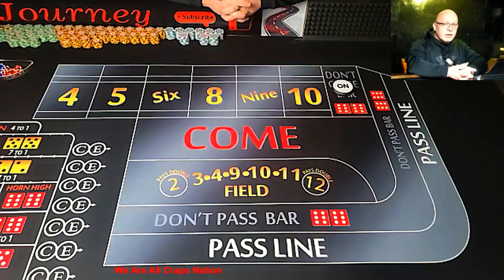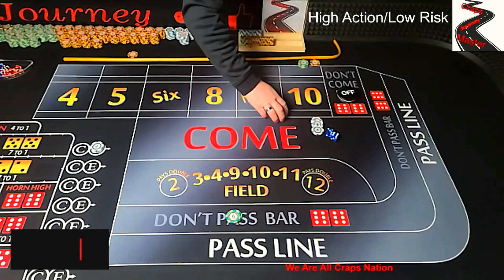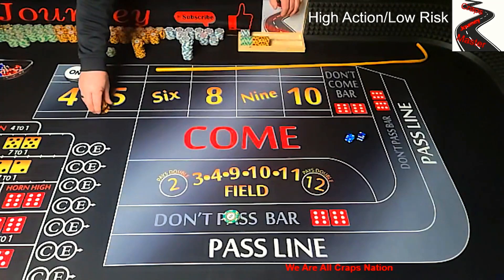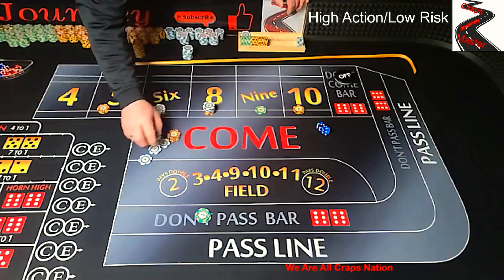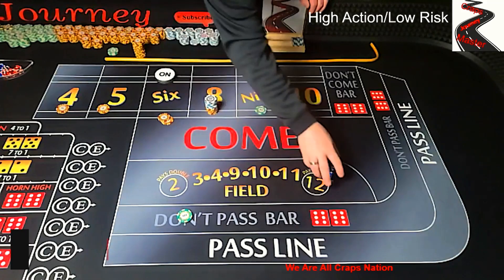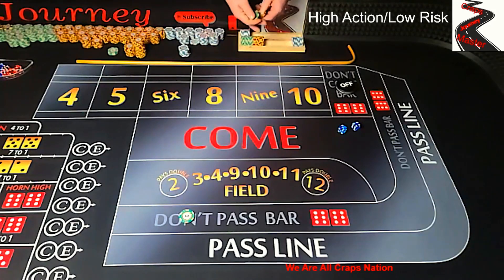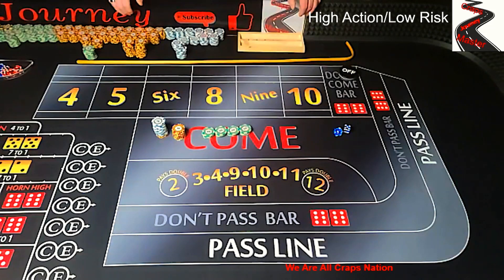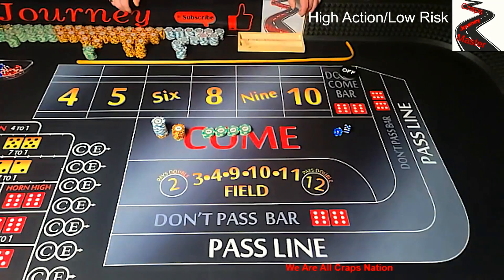High Action Low Risk Craps Strategy: Uncle Angelo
This is craps strategy #15 in my 60 craps strategies in 60 days from 60 YouTube channels.

The original video explanation of this craps strategy was presented by the Uncle Angelo YouTube channel in June 2019 and has over 19,000 views.

This is My Craps Master Journey.  Let’s make it yours too!!!

The opinions in this video are not guaranteed or a warranty to produce any particular result.  This video is for informational and entertainment purposes only.  Any form a gambling carries an inherent risk.  Never gamble with money you cannot afford to lose.  Anyone who believes they, or someone they know, may have a gambling addiction, please seek help.  National Problem Gambling Helpline 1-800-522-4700 Call Text or chat NCPGambling.org.